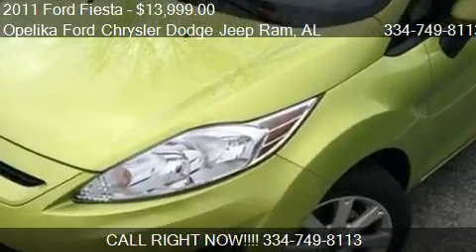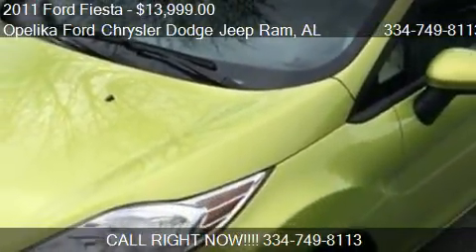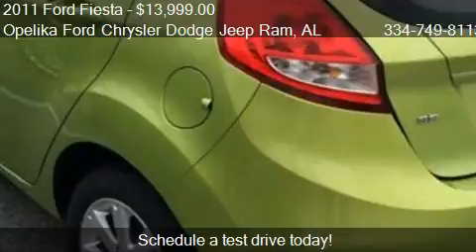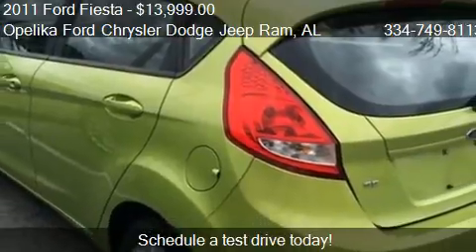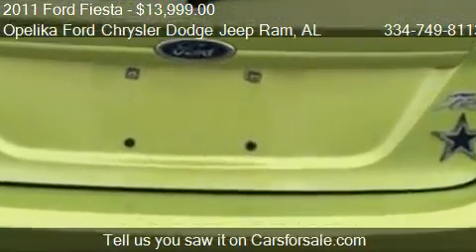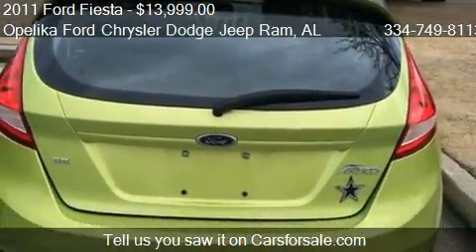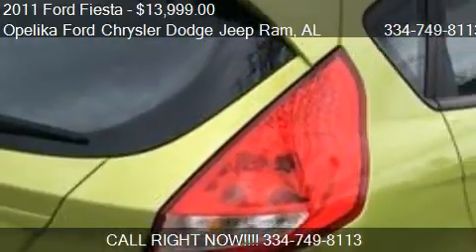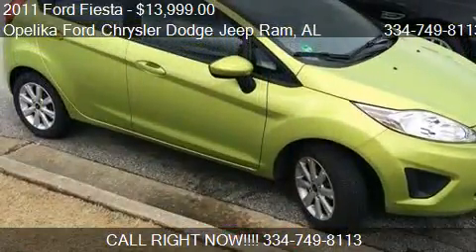2011 Ford Fiesta SE for sale in Opelika, AL 36801 at Opelika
This 2011 Ford Fiesta SE is for sale in Opelika, AL 36801 at Opelika Ford Chrysler Dodge Jeep Ram.
Engine: 4-Cylinder 1.6L I4 Ti-VCT
Transmission: Unspecified
Color: Lime Squeeze Metallic
Mileage: 40041
Contact Opelika Ford Chrysler Dodge Jeep Ram 801 COLUMBUS PKWY Opelika, AL 36801 to test drive this 2011 Ford Fiesta SE today.